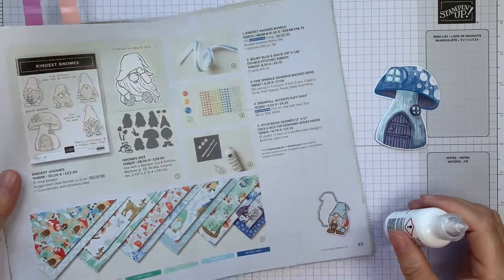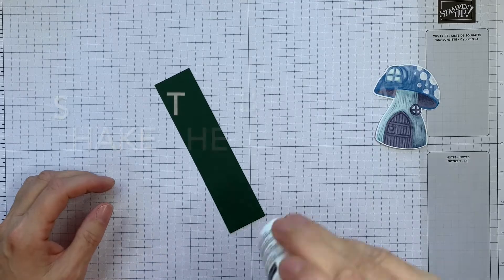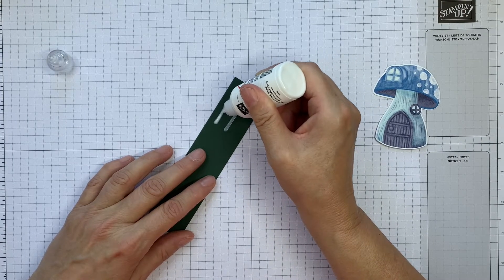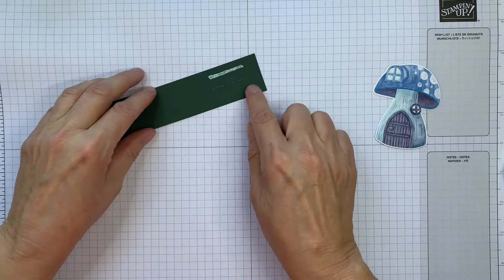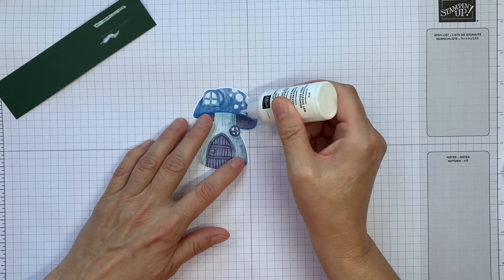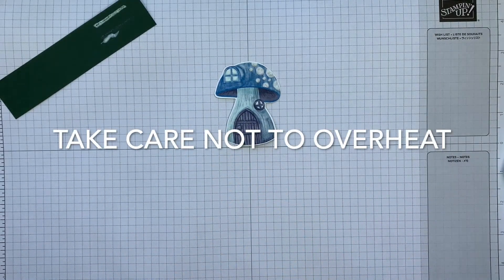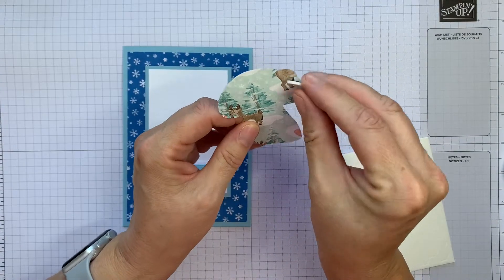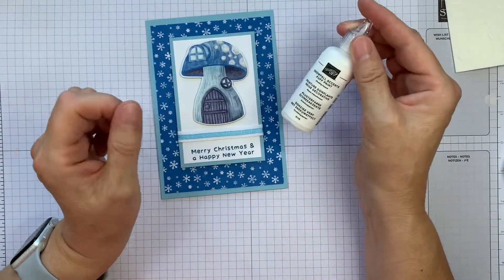Tips for using puff paint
In this video I'm sharing tips (based on my own mistakes lol) for using the Snowfall Accents Puff Paint.

I've already fast forwarded through the noise of using the Heat Tool.